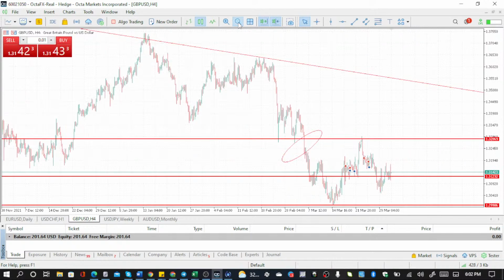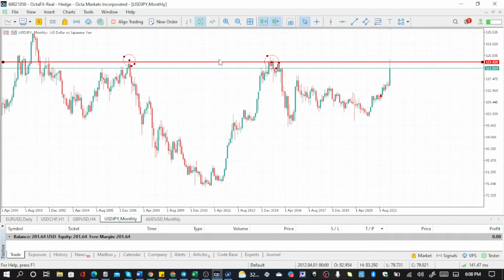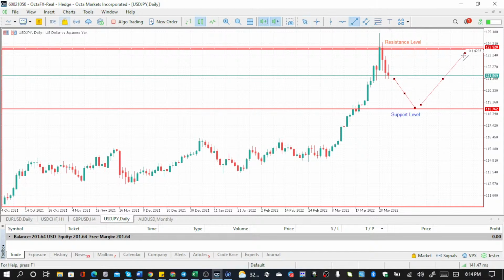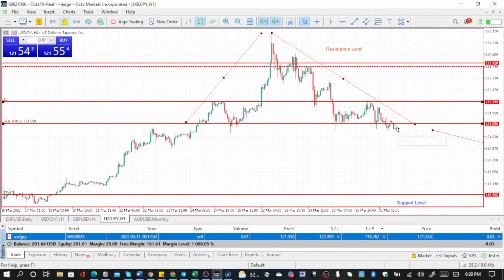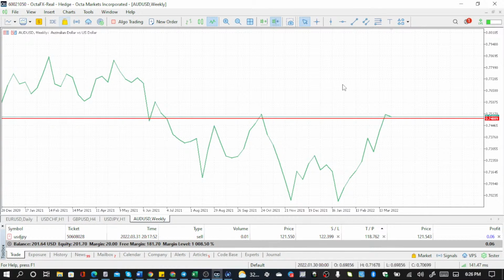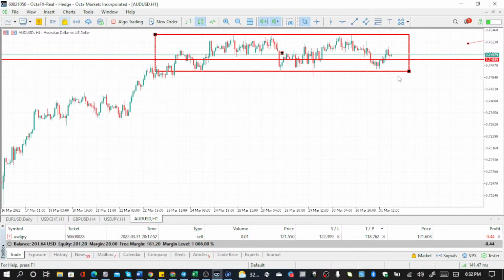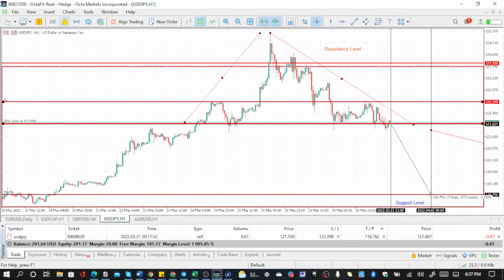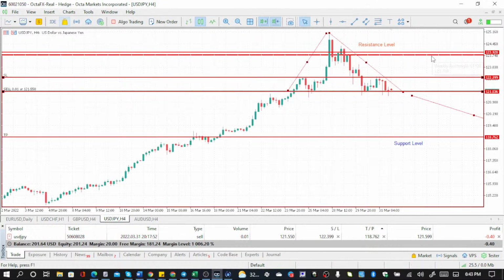[ENGLISH] Live Trading Session 31.03 with Tunmise Olaoluwa | Forex Trading in English